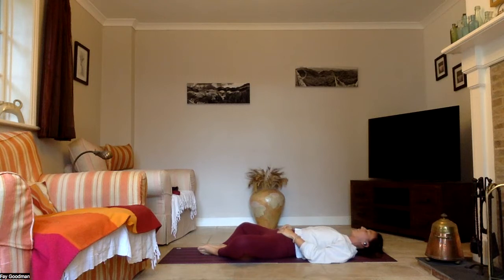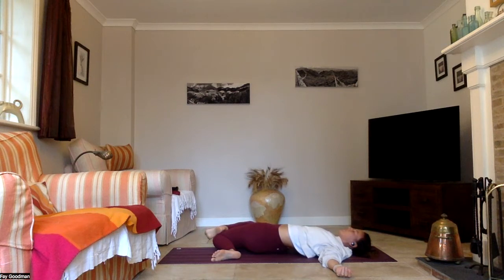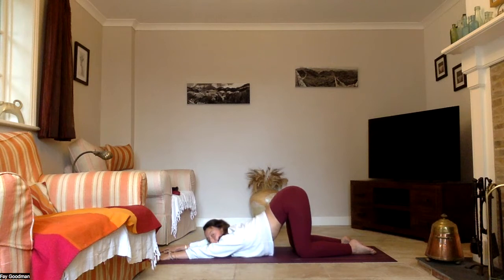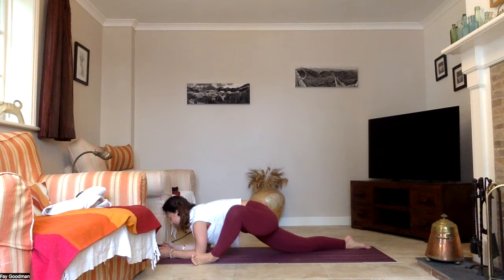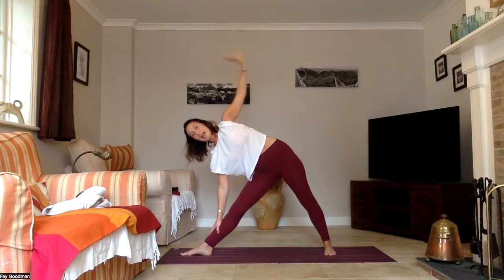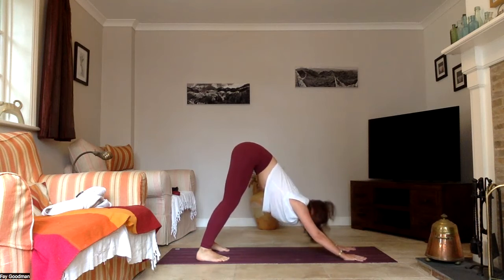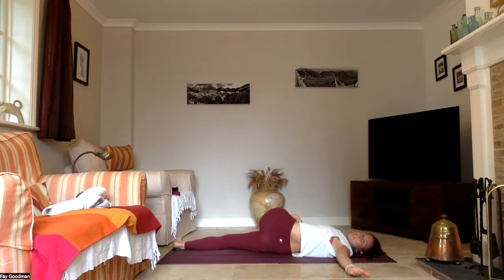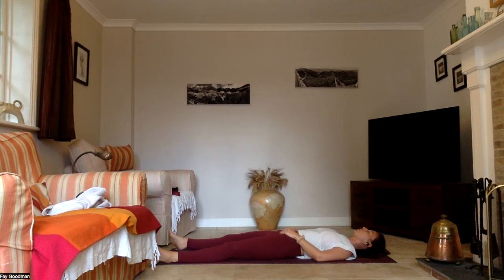Hatha Yoga Flow Hip Opener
Hatha Flow yoga class - all about the hips